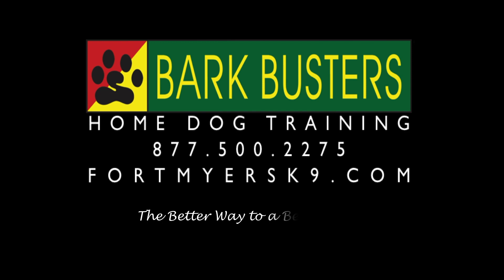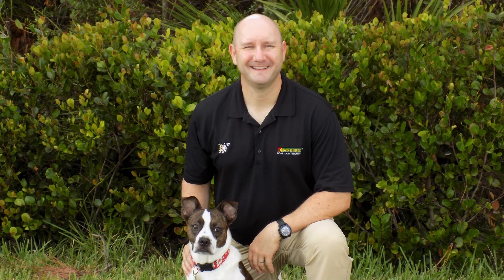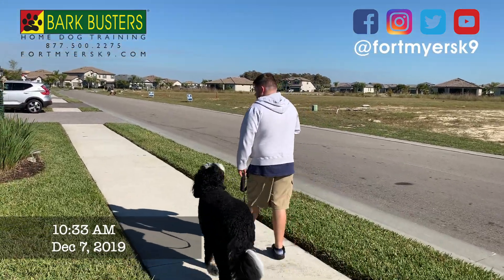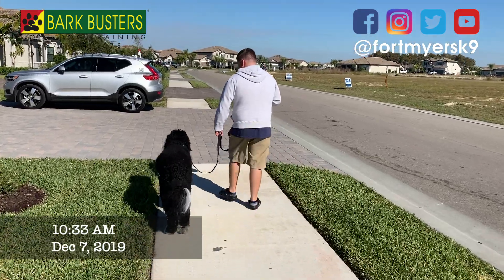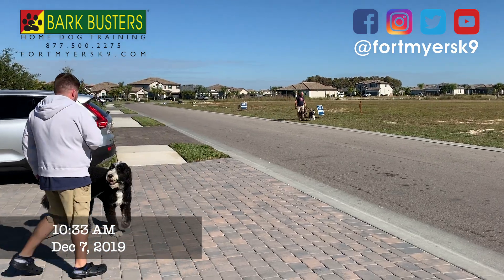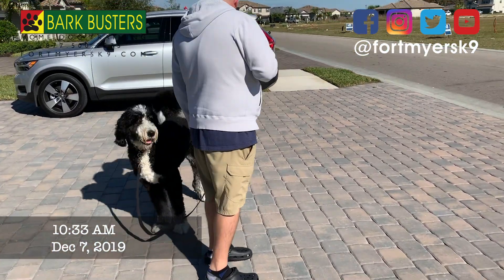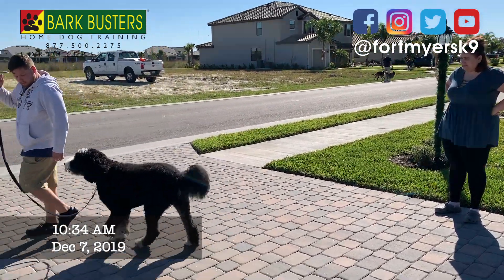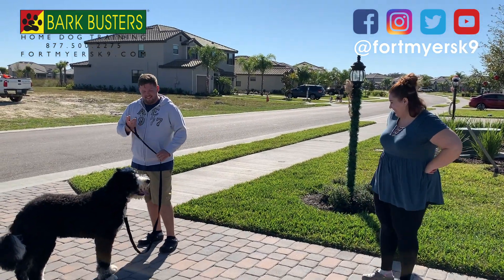Bernedoodle Dog Training of @FortMyersK9 - Best Dog Trainer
Berne, the bernedoodle, actually bit his mom when she was breaking up a fight with his siblings. We needed a top to bottom basic obedience refurbishment and we did it in about 2 hours. Check out the SMILES of his parents! speakdogchangeyourlife fortmyersk9.com

The BEST dog trainer offering the best dog training in Southwest Florida and Lee County, Florida.

Serving: Bonita Springs, Cape Coral, Captiva, Estero, Fort Myers, Fort Myers Beach, Lehigh Acres, North Fort Myers, Sanibel, and Captiva.

Rate Your Dog's Behavior.